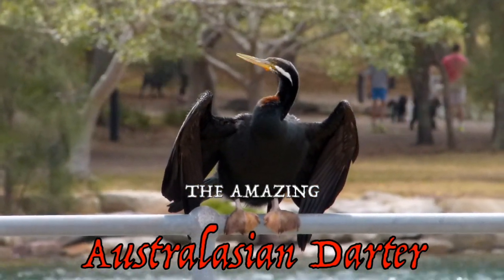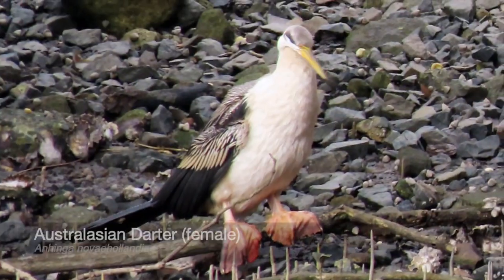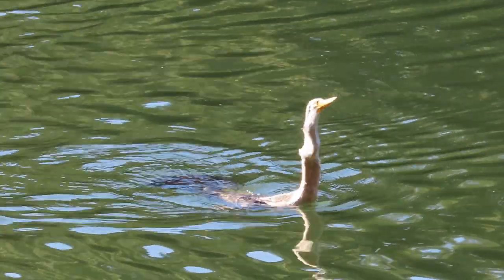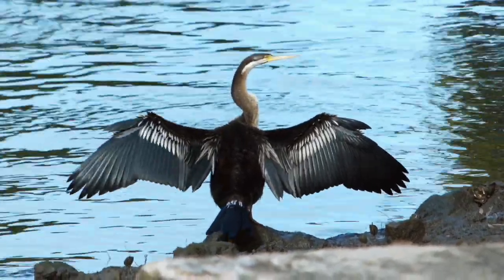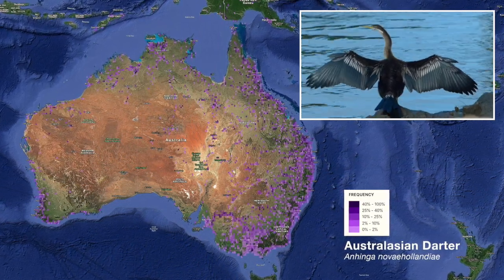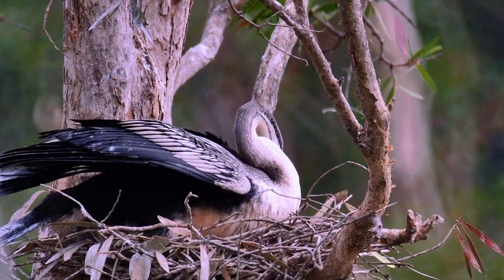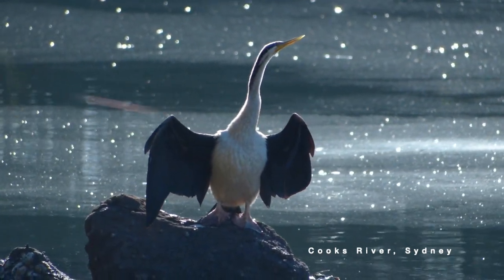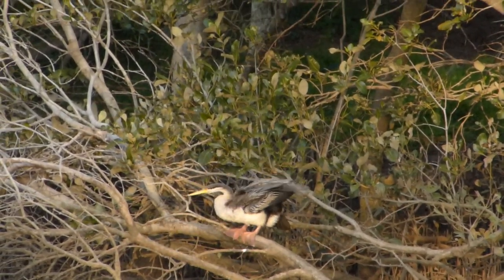The amazing Australasian Darter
Australasian Darters (Anhinga novaehollandiae) are amazing birds – underwater spearfishers engineered by evolution to sink rather than float, they can also soar to great heights on thermals and travel long distances in search of opportunity.

Unlike their close relatives, the cormorants, they spear their prey rather than grabbing it.

And if they look prehistoric, it's because they're of an incredibly ancient lineage, stretching back maybe 50 million years.